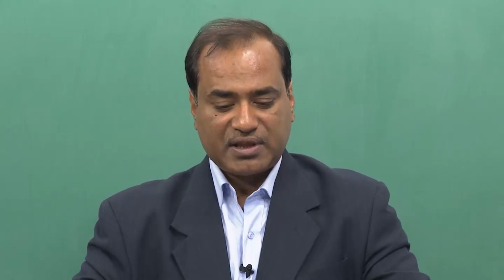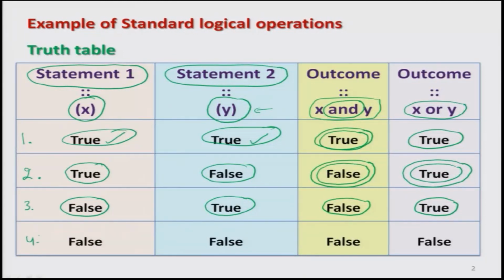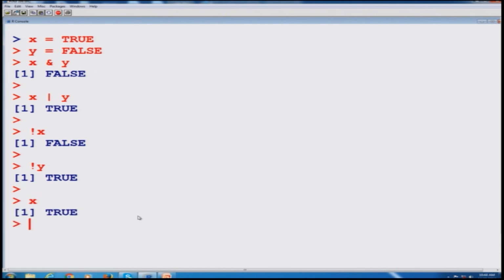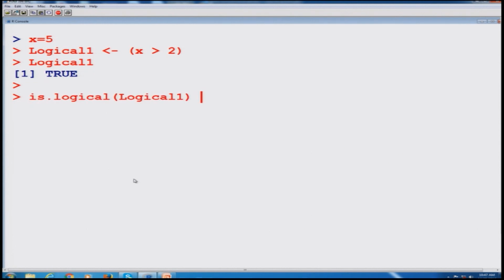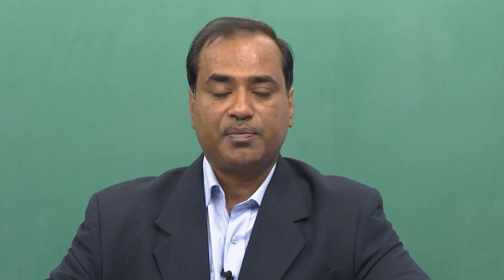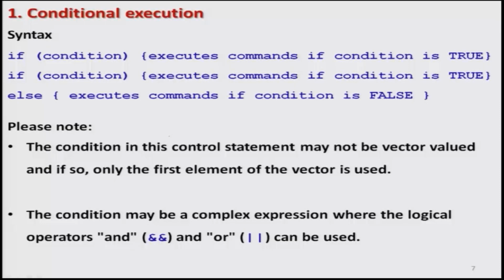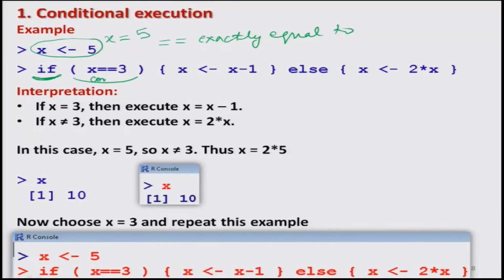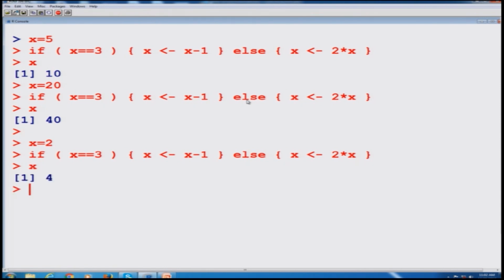Basics calculations: Truth table and conditional executions